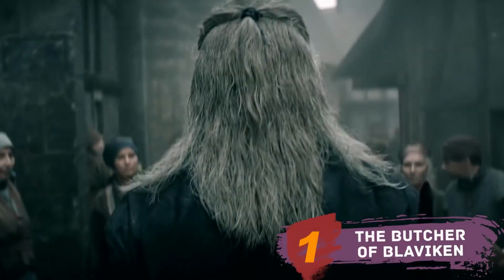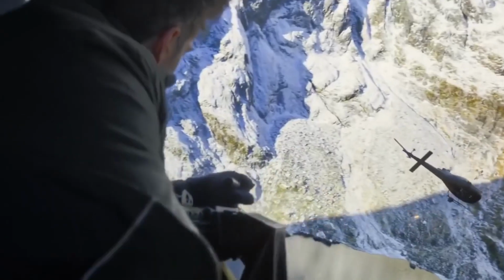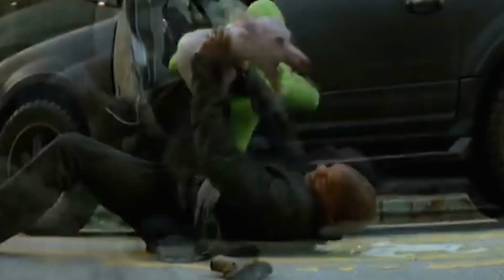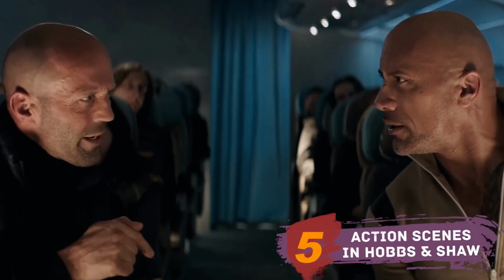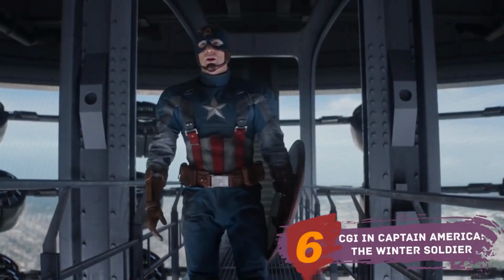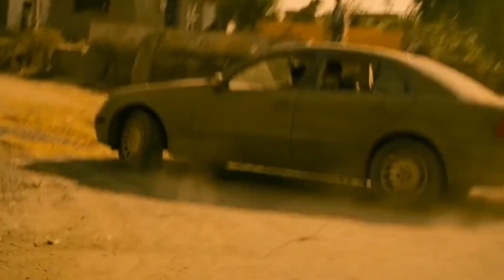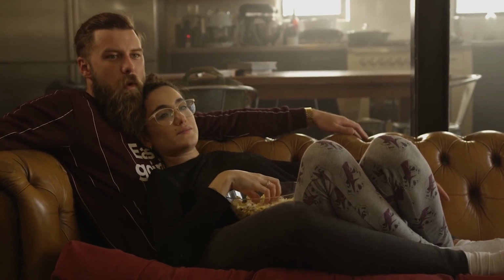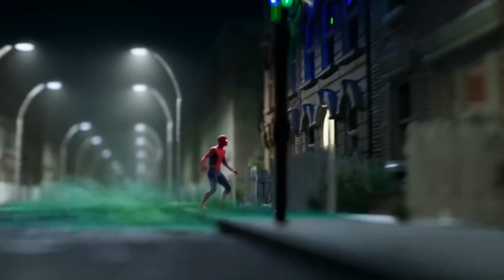Holywood mind blowing behind the scenes.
Epic behind the scene moments